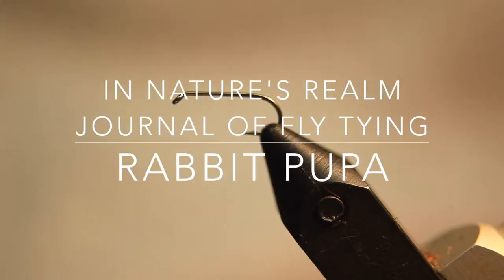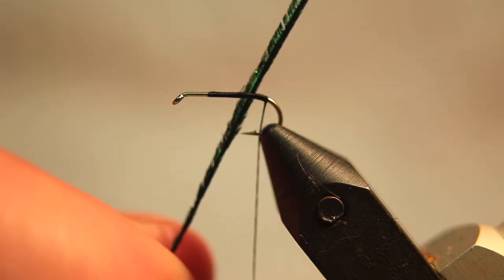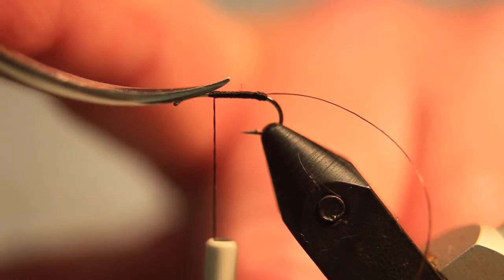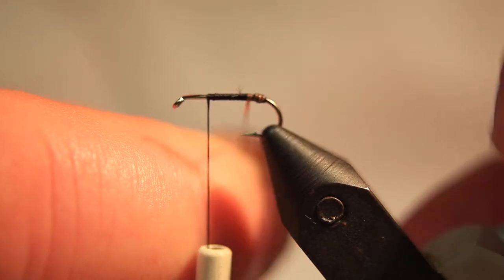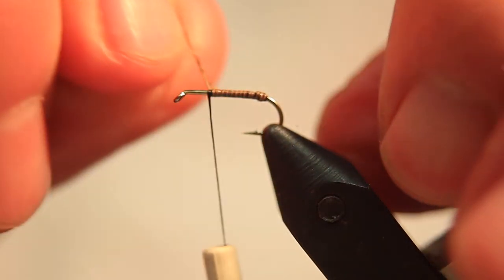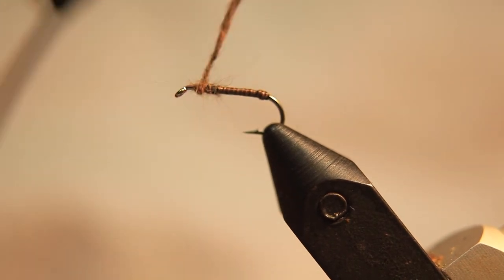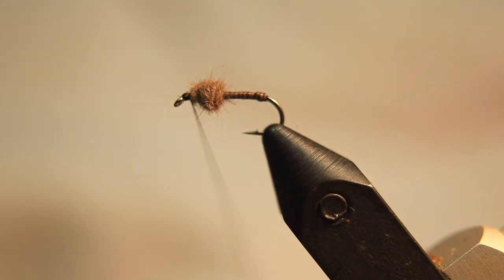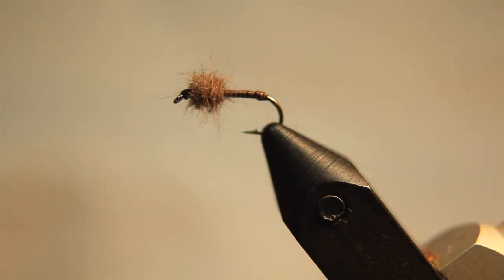Fly fishing- In Nature's Realm- (Rabbit Pupa) Vlog-12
The Rabbit pupa
In Nature's Realm the Journal of Australian Fly-Fishing